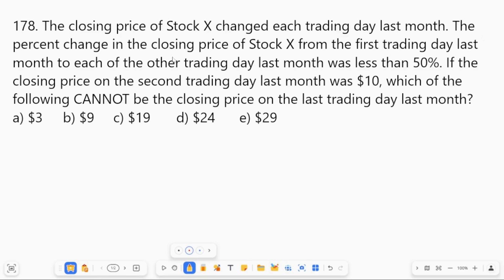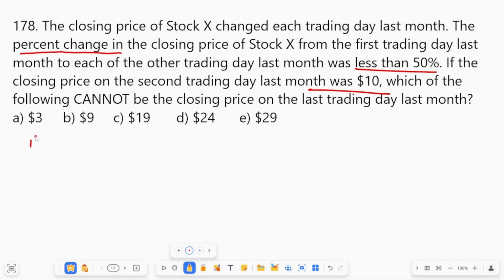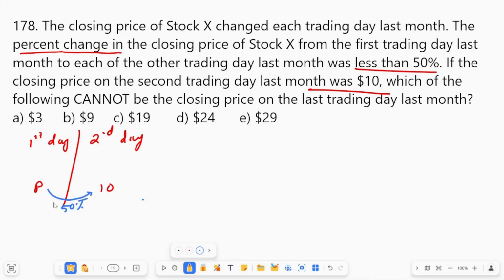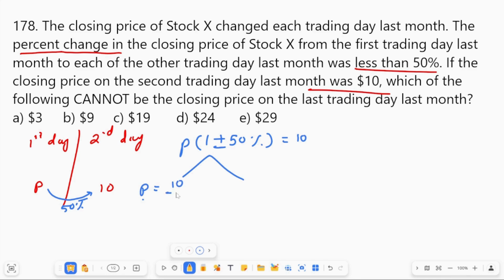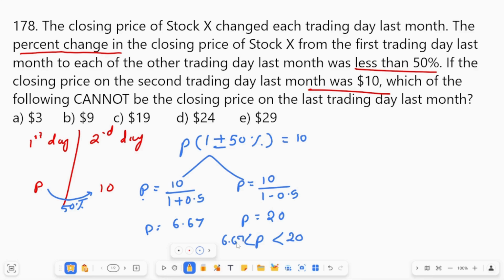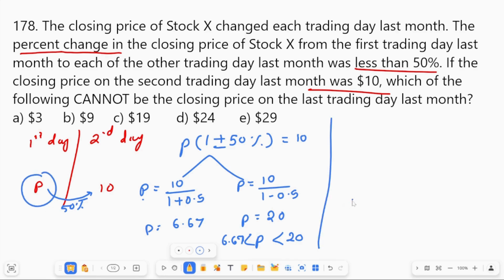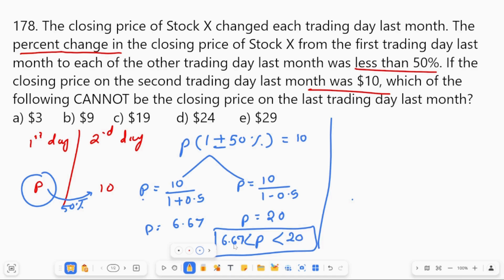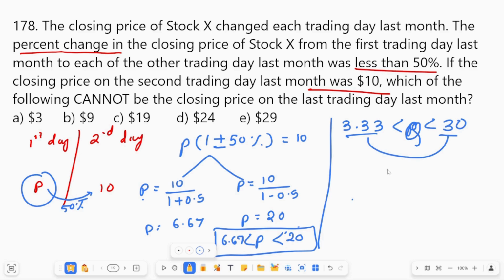GMAT Math PERCENT CHANGE Secrets Revealed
In this GMAT Focus Edition question, we analyze a tricky percent change problem involving stock prices. Learn how to determine which value cannot be the closing price when the % change is restricted to less than 50%.
Perfect for GMAT Quant prep and concept clarity in Percent Change & Inequalities.